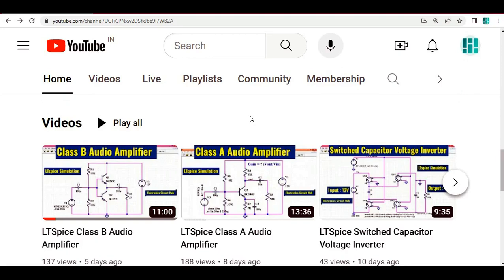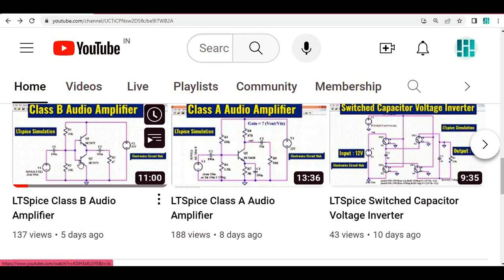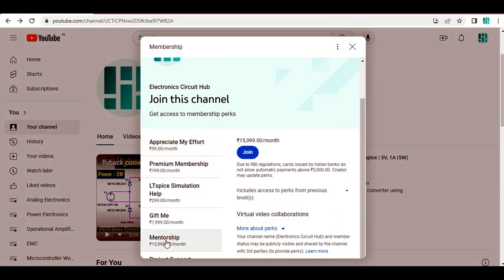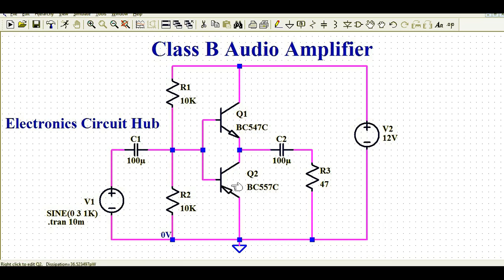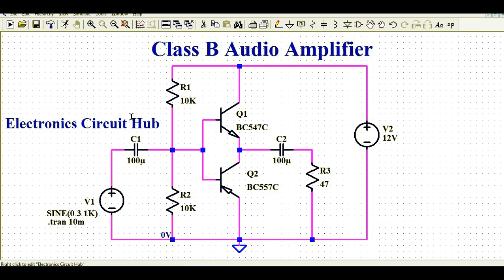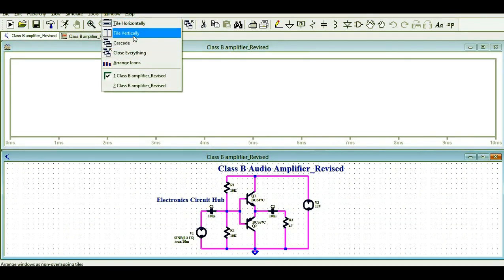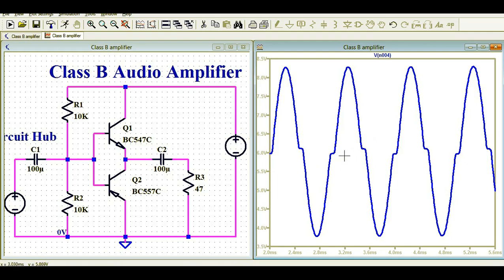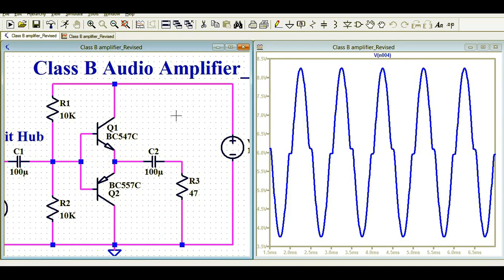LTSpice Class B Amplifier - Revised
In the last video i made circuit connection for Class B Amplifier unknowingly wrong but this video show the correct circuit simulation.